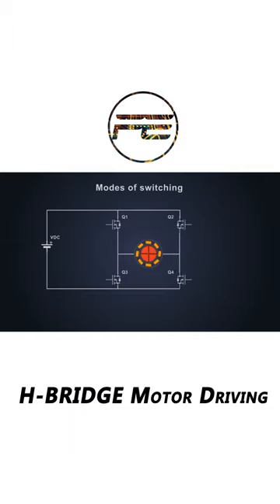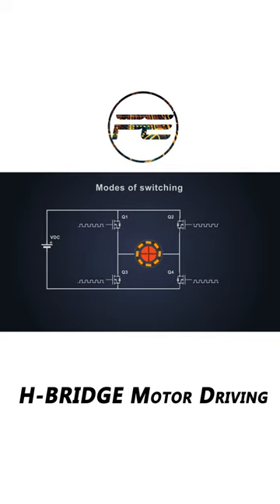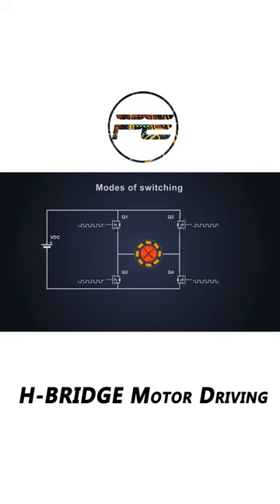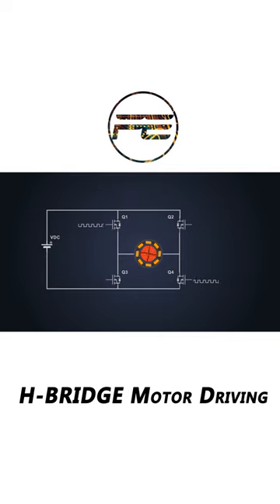H BRIDGE Motor Drive working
Check us out!